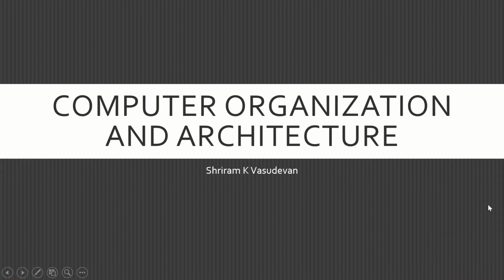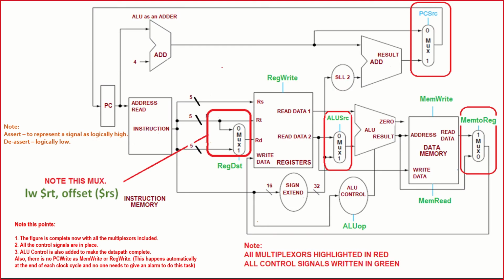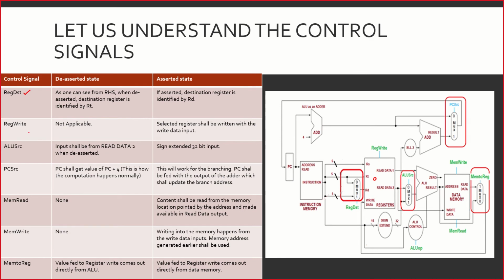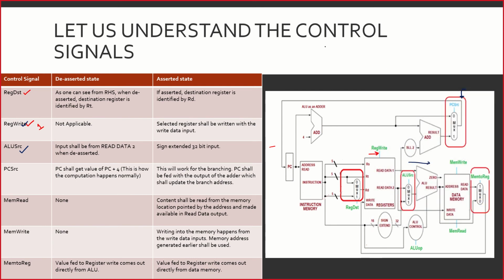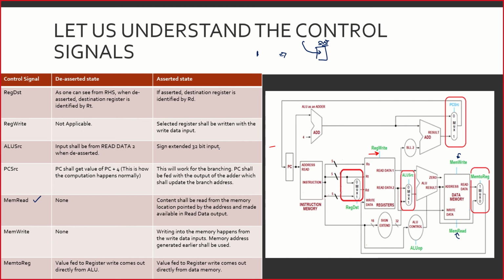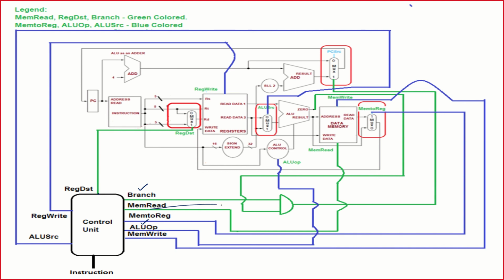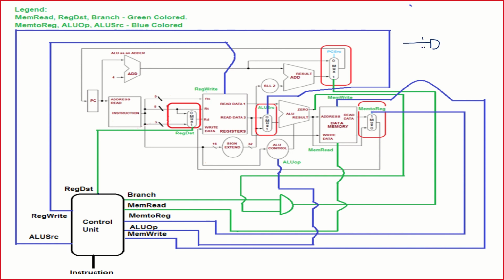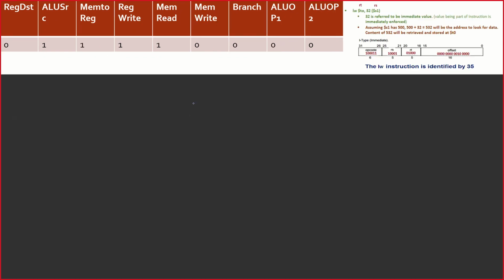10. Control Signals - A Detailed Discussion (MIPS)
Here you go, the discussion on the usage of MUX and Control signals is presented.